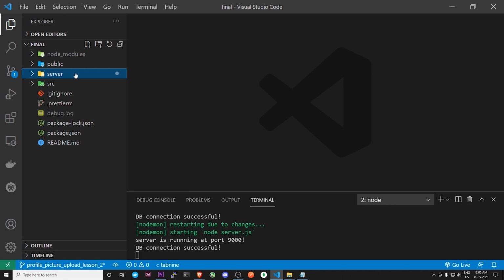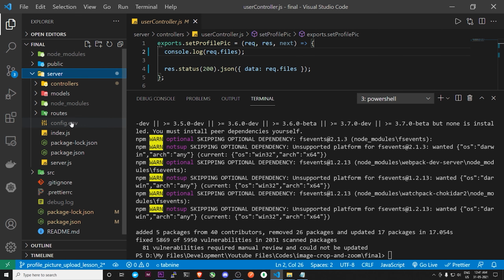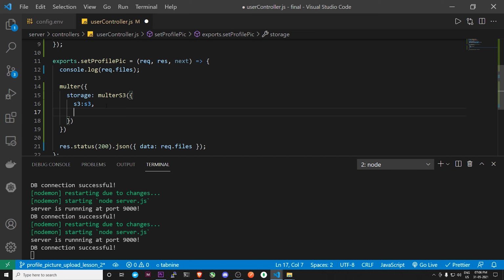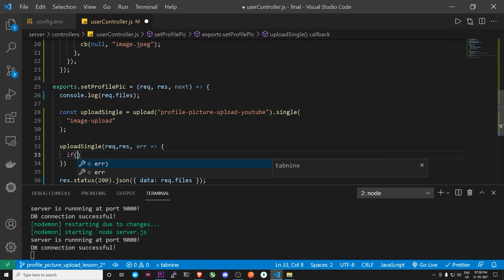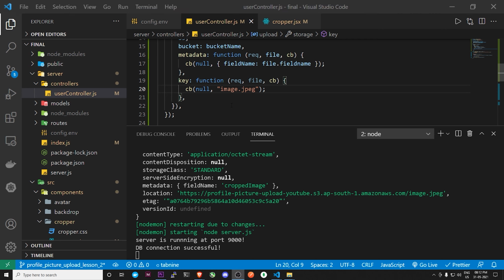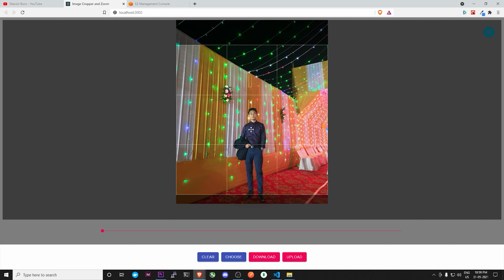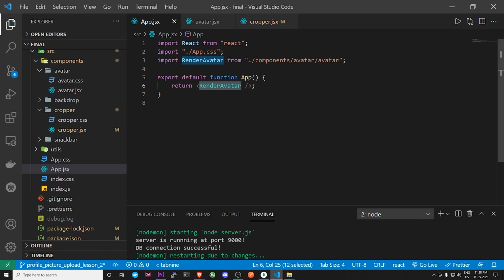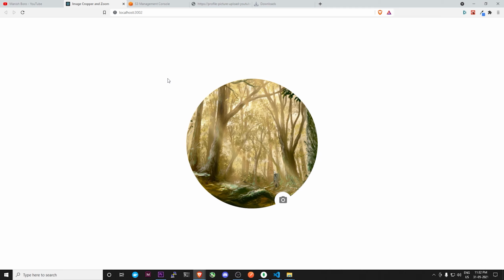Storing S3 Bucket Image URLs in MongoDB using Multer, NodeJS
Learn to setup an AWS S3 bucket, generate API keys to access the bucket, using multer to upload images to S3, storing the returned URL in a database like MongoDB and sending a response consisting the URL back to the client.

In the very last two videos we made the frontend, setup our backend server and connected to MongoDB.

This is the last video of the series and here we will basically setup our S3 bucket, generate API keys, use libraries like aws-sdk, multer, multer-S3 to upload the cropped / edited image (that we receive from our frontend) to our S3 bucket. We will also store the returned S3 URL in MongoDB which we then send back to the client and use it to display the uploaded image as an avatar.

Timestamps -

0:00 Intro
1:10 Installing multer, multer-S3 and aws-sdk
2:13 Setting up S3 bucket and generating API keys
4:45 Storing API keys as environment variables
6:15 Connecting to S3 bucket
7:45 Using multer to upload files to S3
15:30 Generating unique filenames using timestamps
17:35 Creating MongoDB collection Schema
18:49 Storing the image URL in MongoDB collection
20:39 Making S3 bucket public
22:35 Sending image URL as response back to client
23:10 Setting the image URL as our Avatar
23:20 Make a Spinner appear when uploading image
27:10 Conclusion

⚪ Graphic Card ➡ GALAX RTX 2060
⚪ RAM ➡ HyperX Fury 8GB 3200MHz * 2
⚪ Processor ➡ Ryzen 5 3600
⚪ CPU Cooler ➡ CoolerMaster H410R
⚪ Motherboard ➡ MSI B450 Tomahawk Max